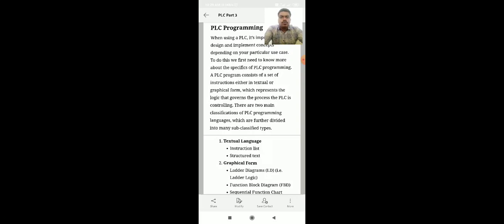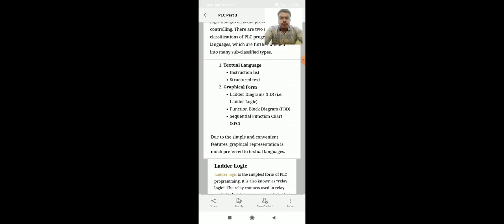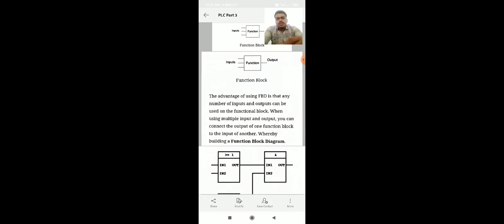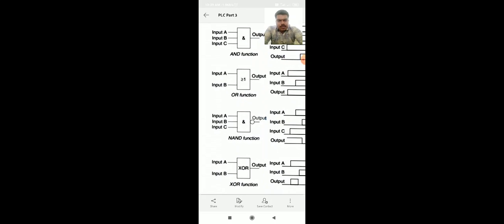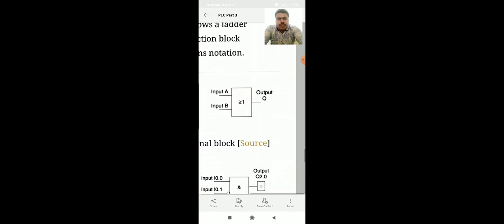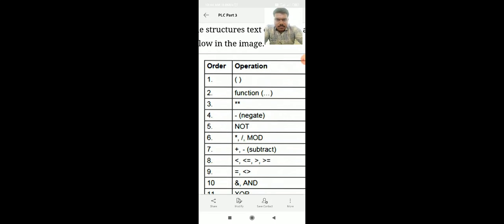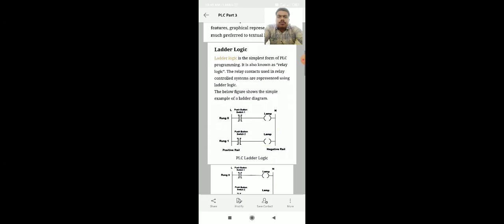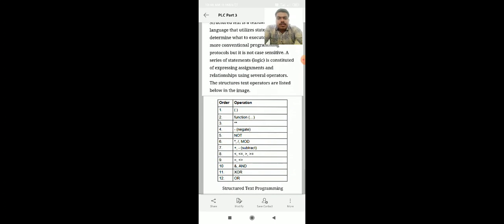PLC Part 3 : PLC Programming Introduction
In this Video I have Explained the Types of PLC programmes with Some Simple Example.